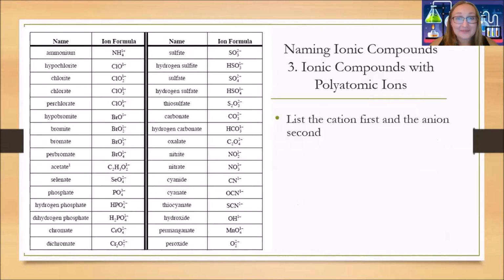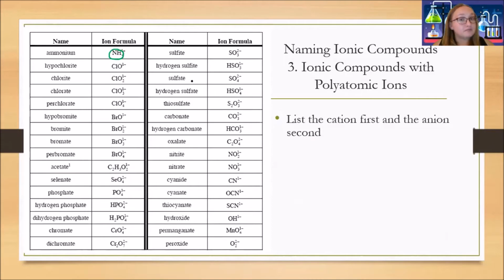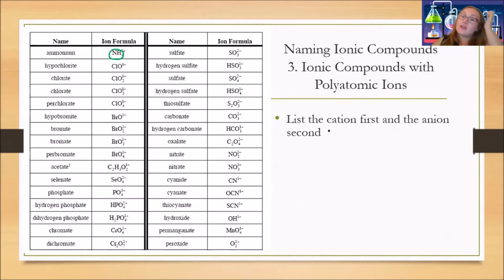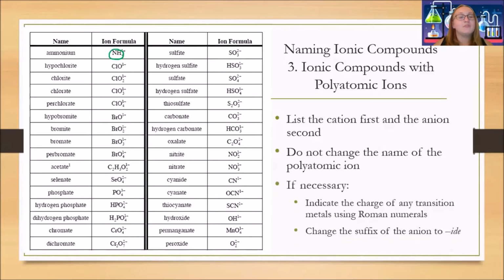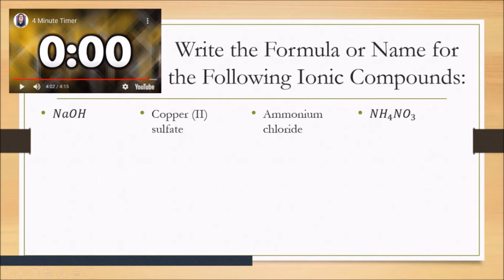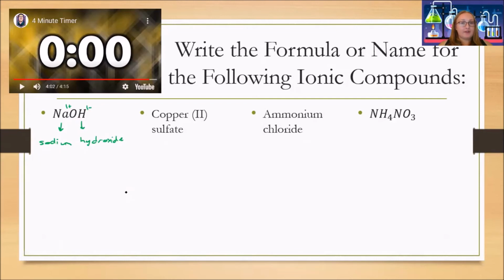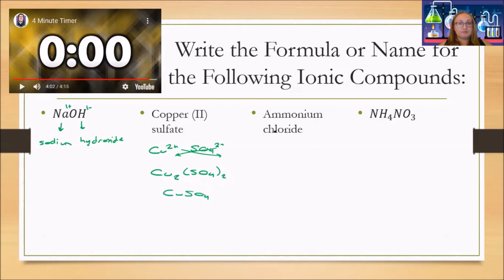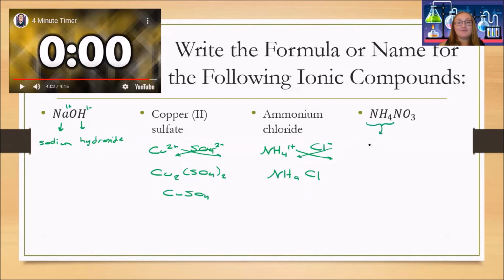Topic 3: Naming Chemical Species (Part 4)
Hi scholars! The Naming Chemical Species video was too long to upload as one video, so I had to split it into four parts. This is Part 4.